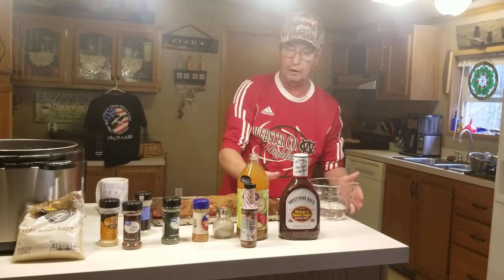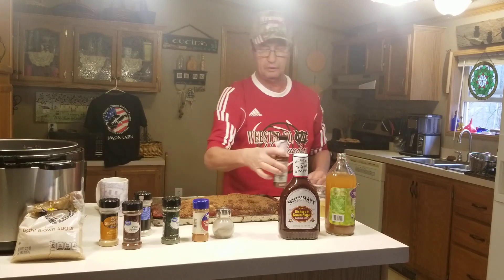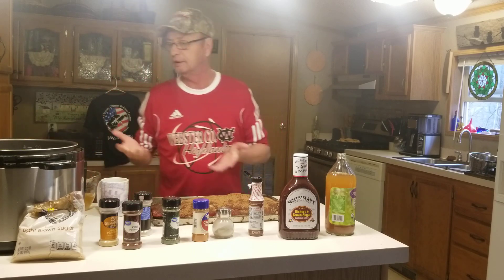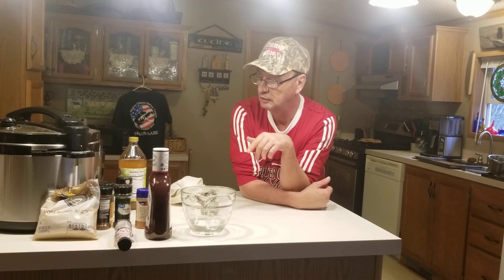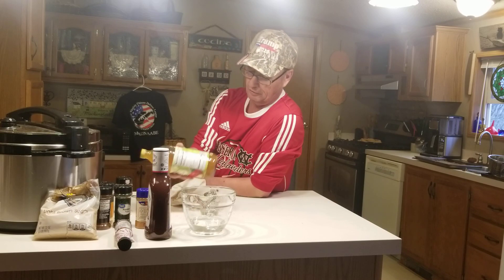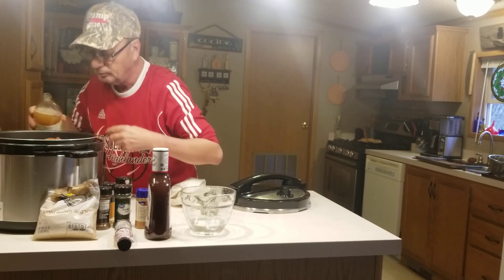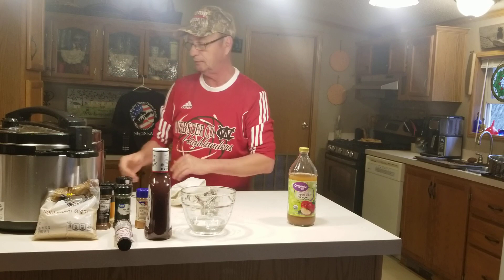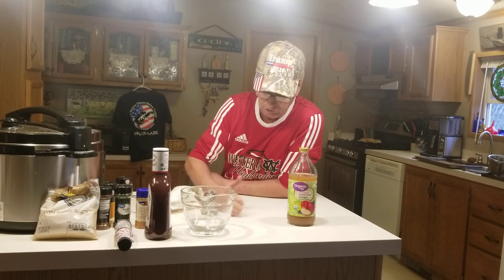Ribs in instapot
Damn Good tender ribs done very quick.
Nice big Rack of ribs. i used pork, but Beef  will do good also.
Every thing is Approximately Measured.
Black pepper 1 tsp
Cayenne 1 tsp
Parsley 1 tsp
Onion Powder 2 or 3 tsp
Garlic Powder 2 or 3 tsp
chili Power 2 tbsp or so
Cup of water or so
Apple Cider Vinegar 1/2 cup or so
2/3 cup of Brown or so.
BBQ sauce your favorite
Liquid Smoke 5 or 6 good Dashes.
     When you watch Video   you will understand . Why its called Cook without a Book